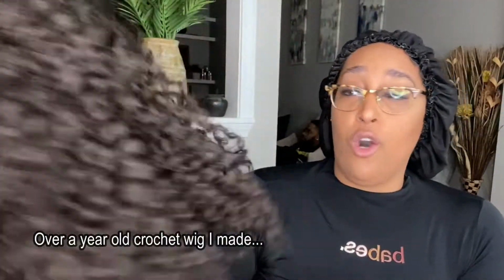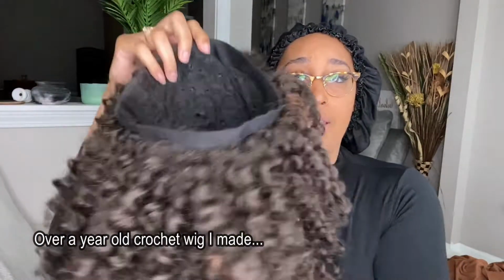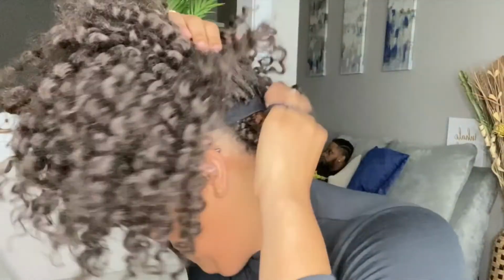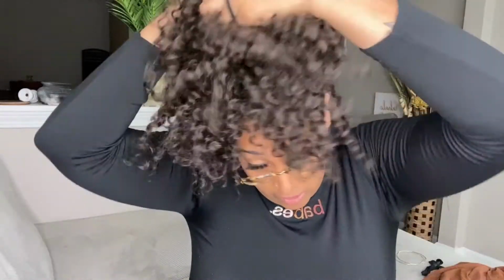EASY 5 MIN LOOKS! Save That OLD CROCHET WIG & Get a CUTE NATURAL STYLE!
Hey loves! I'm back with a year old wig synthetic wig that I made and worn and making a cute little style! Here's a quick way to turn those old crochet wigs into something different!

Wrap - The Wrap Life

Your FAVORITE tall & curvy BFF F on IG @TheeSarahElizabeth

Sarah Elizabeth